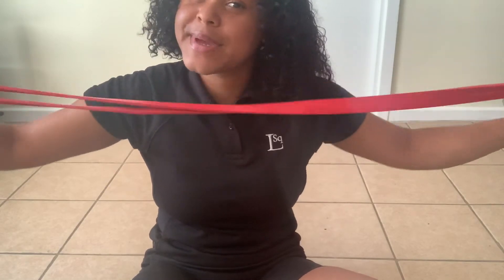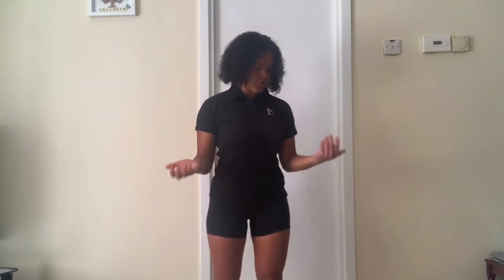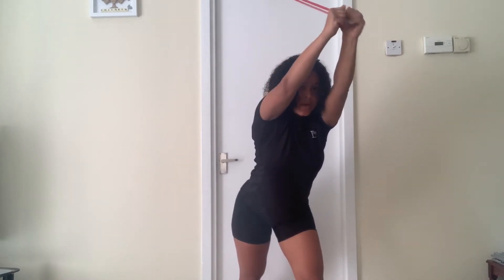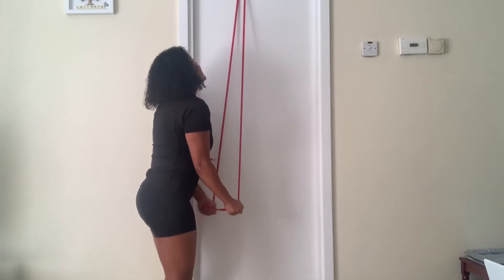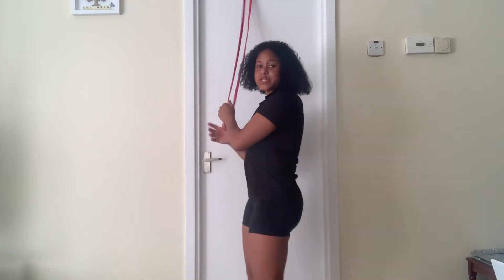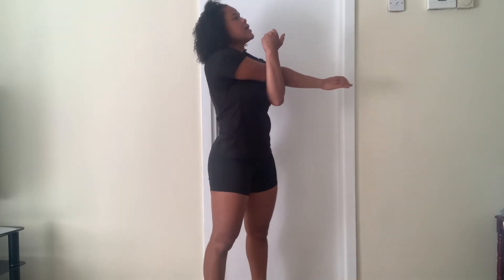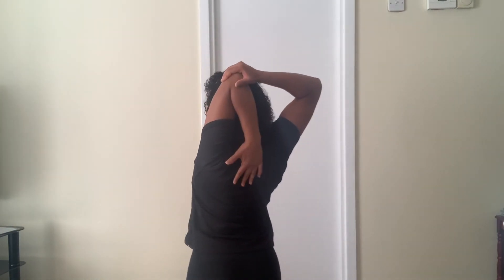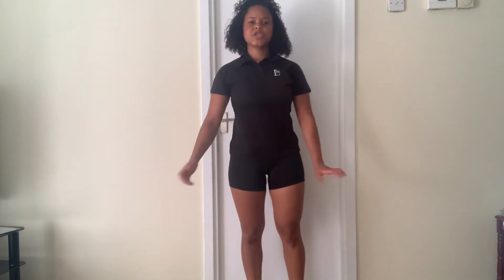Tricep Banded Workout with Manisha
Give this tricep resistant band workout a go tone up your arms.